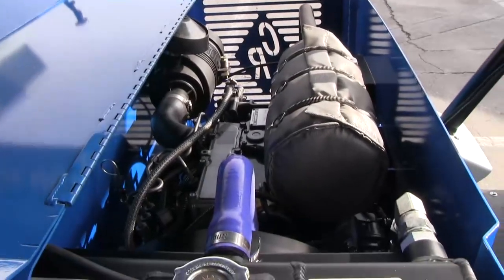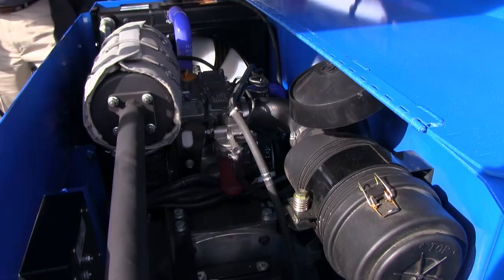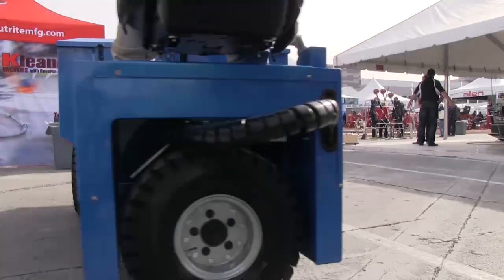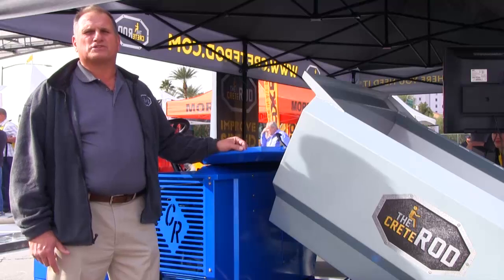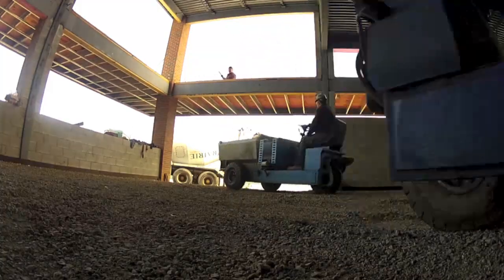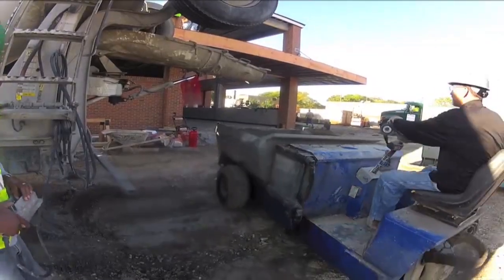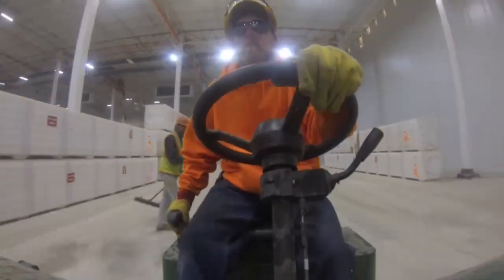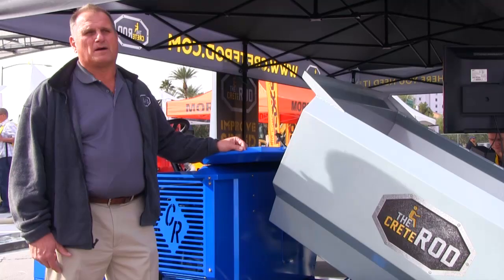Bringing construction buggies to the next level - The CreteRod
The CreteRod was developed in 2009 by Jim Deetjen in response to his ability to deliver contracted work on time, under budget and safely. A  hydrostatic all wheel twin-lock drive system, 180 degree rear-wheel turning radius, and a monster 33 cubic foot payload are the unique features of this concrete buggy. The CreteRod will soon be exported to South Africa as well.